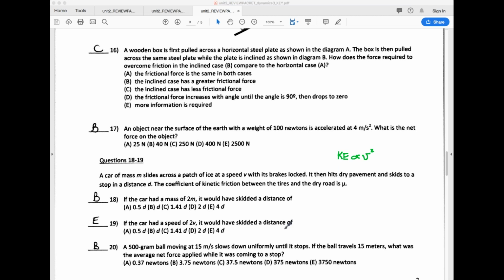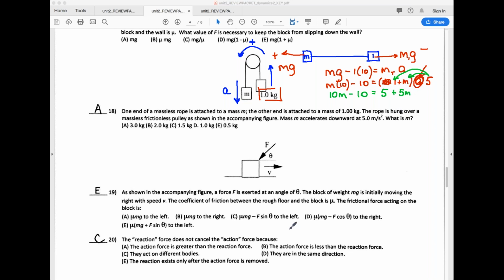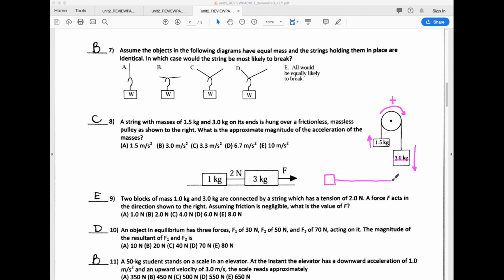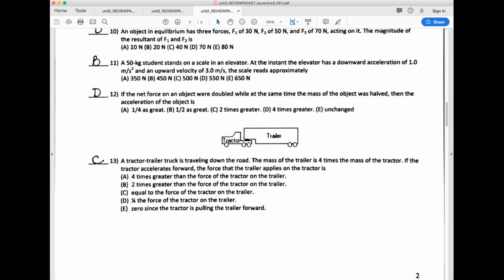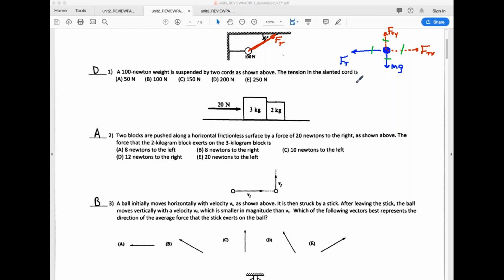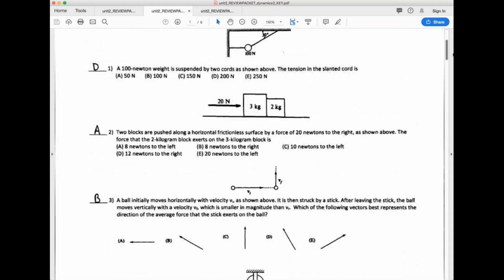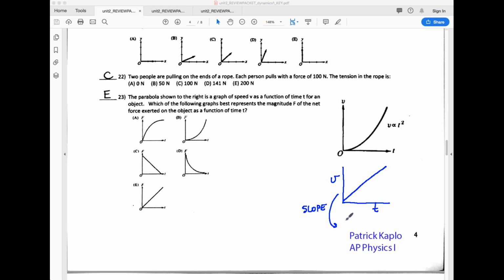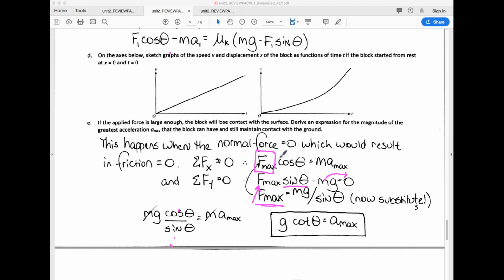APP1 Online Review Session for Unit 2 Dynamics